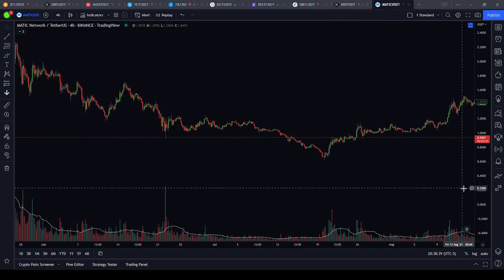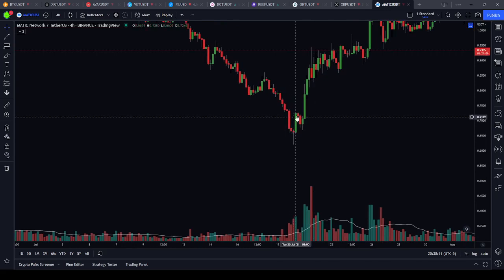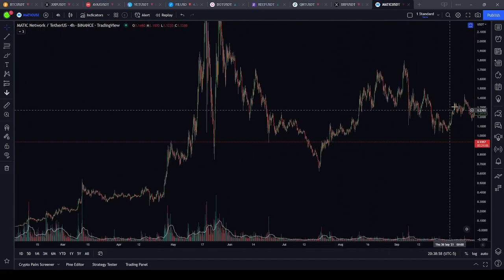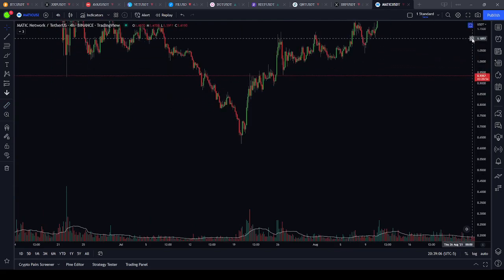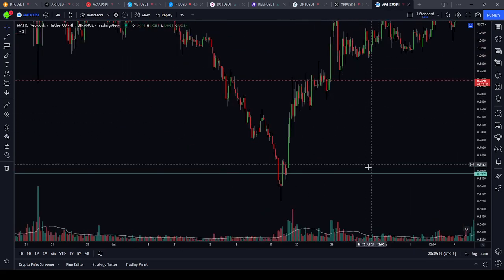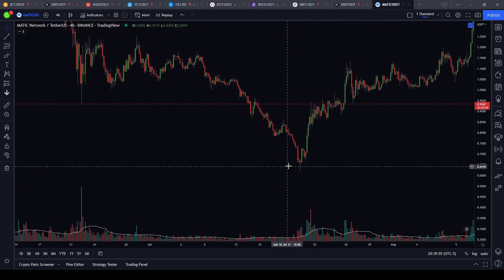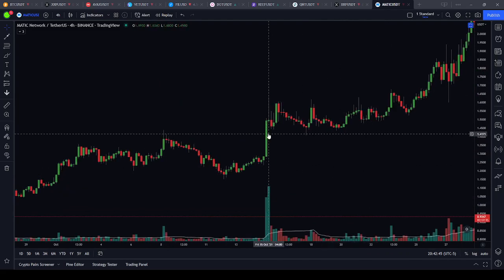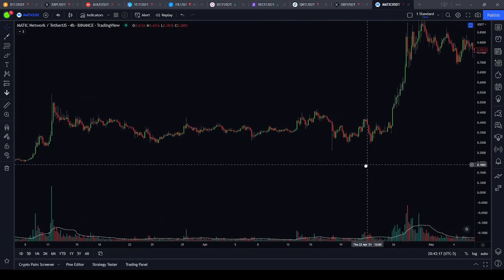Candles Part 3 Candles Live Scan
The Candles series is about understanding the stories that candlesticks can provide in trading. They tell us information about buying pressure, selling pressure, as well as indecision in the market. I cover some of the most important candles to keep our eyes out for as well as particularly when to look for them. It's important not to over-analyze or rely on candles too much, but they certainly have a correct time and place to refer to them and I intend to cover that in this series.
This video provides a look at real chart data to see how often the Hammers, Dojis, and Engulfing candles appear, and how frequently those appearances occur at trend changes or price pivots.

It's important to note that these candles apply to all trading timeframes, but they may not extend to a move on larger timeframes. For example, a 5min hammer candle may not equate to a significant impact on a 4hr timeframe.